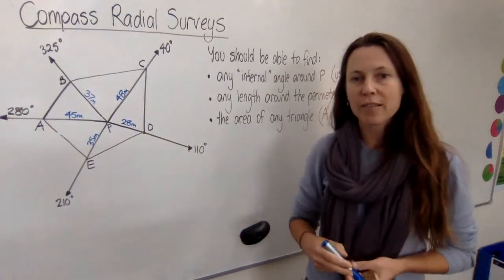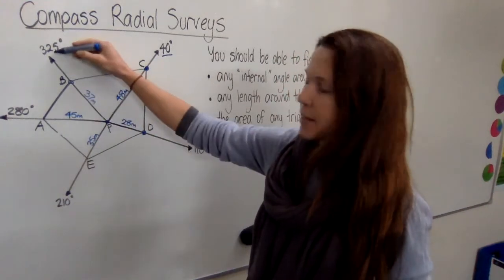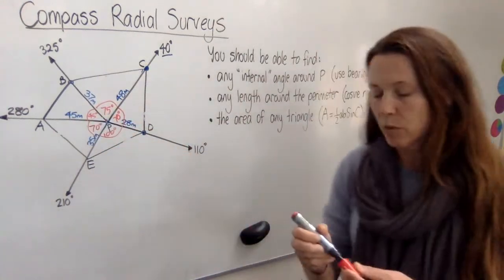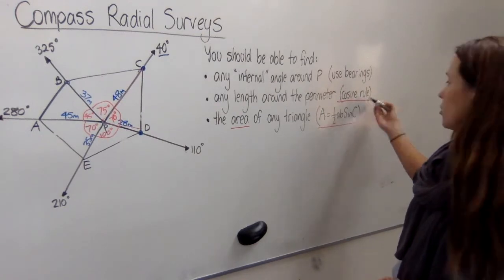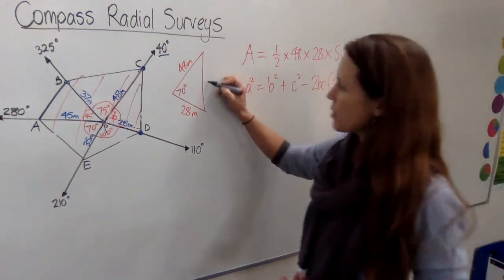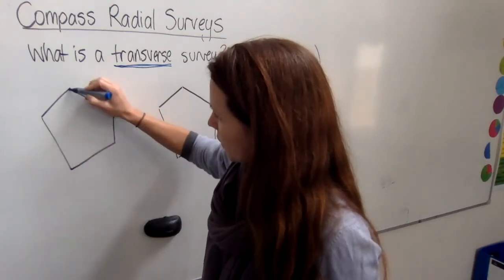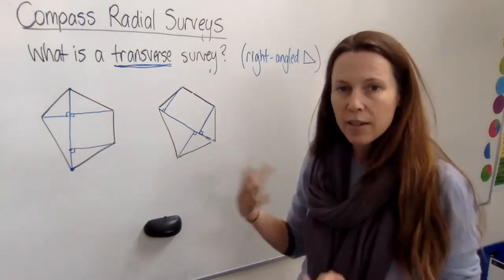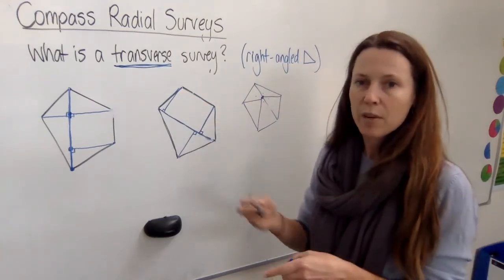Compass Radial Surveys and Transverse Surveys